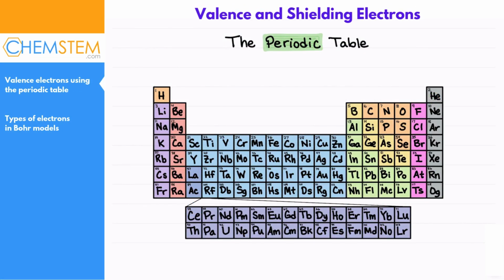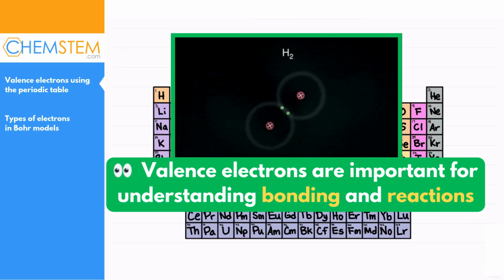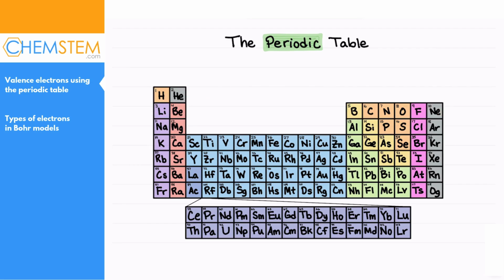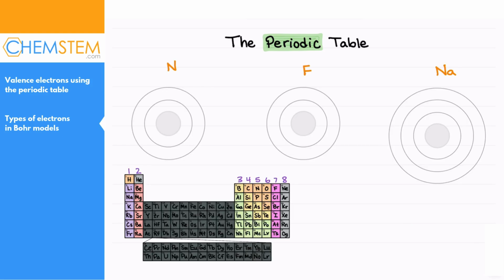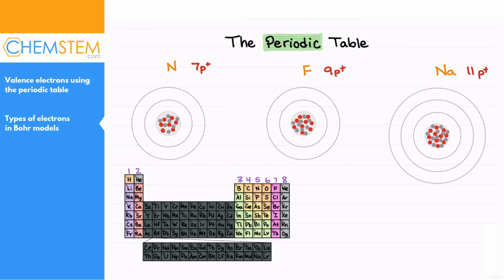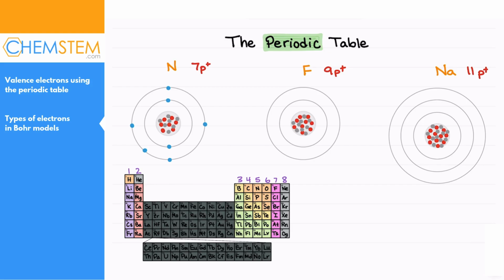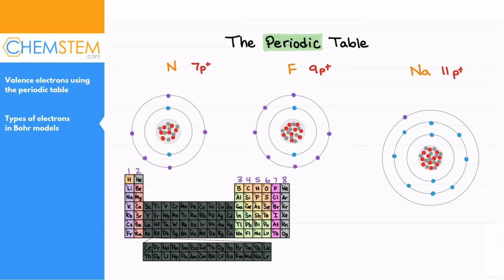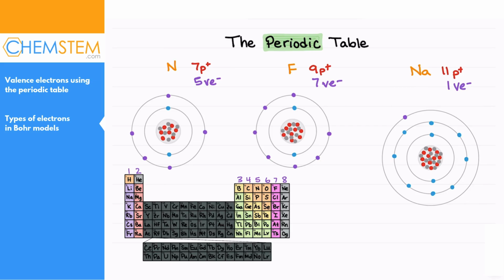What are Valence and Shielding Electrons? Beginner to Expert in 4 Minutes!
What are valence electrons? Why are they important to understand in chemistry? How are they determined using the periodic table and in Bohr models?